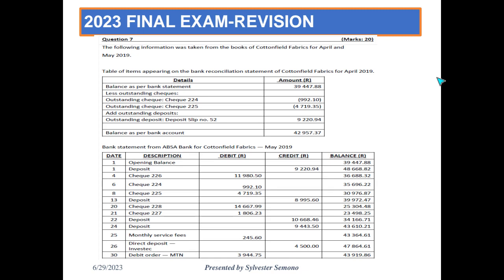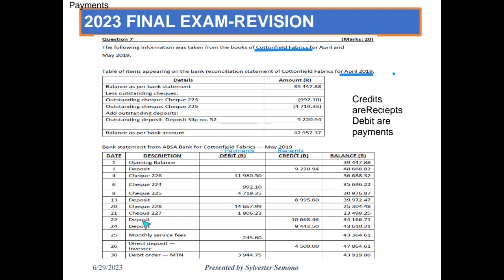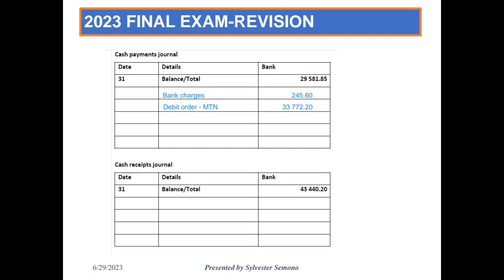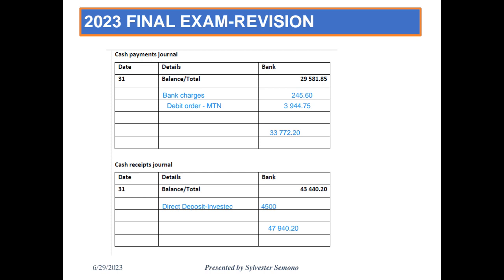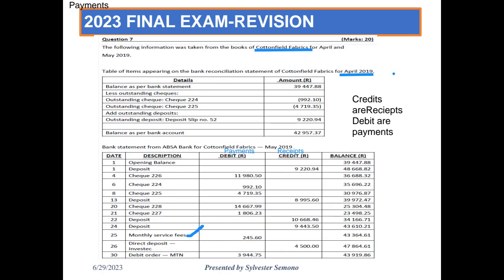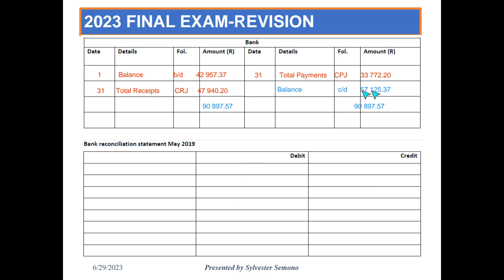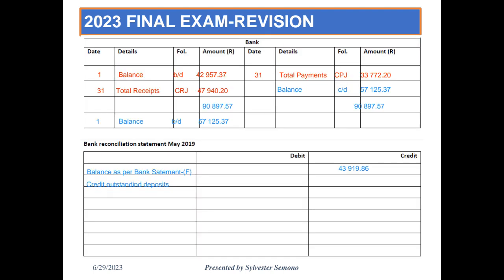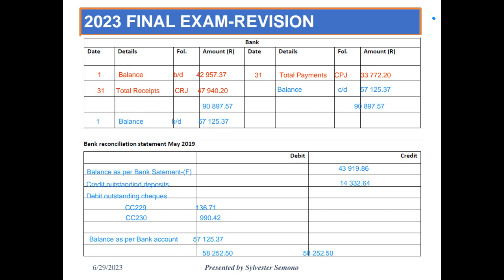BANK RECONCILIATION - QUESTION 3